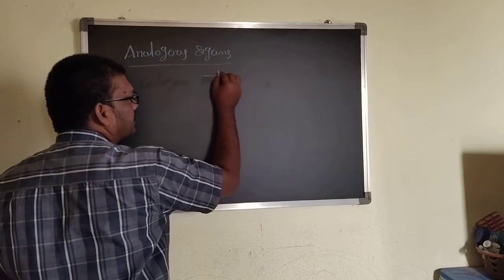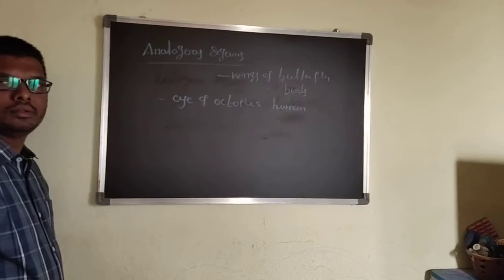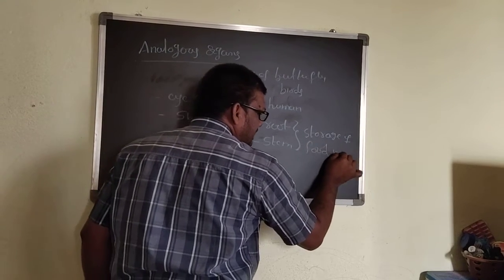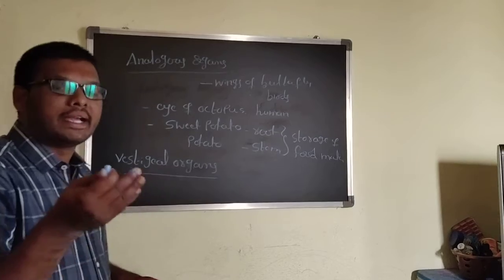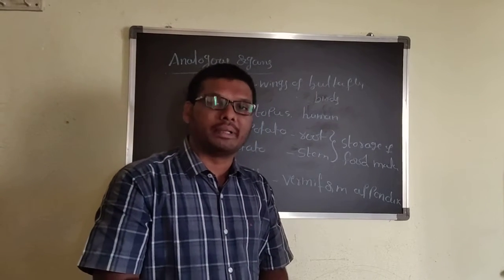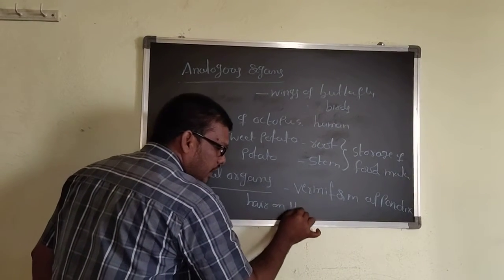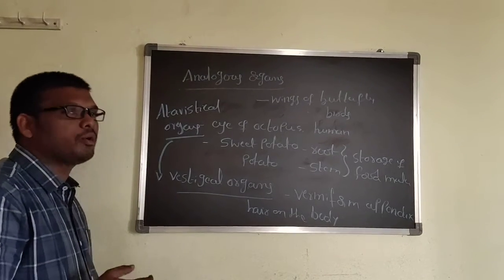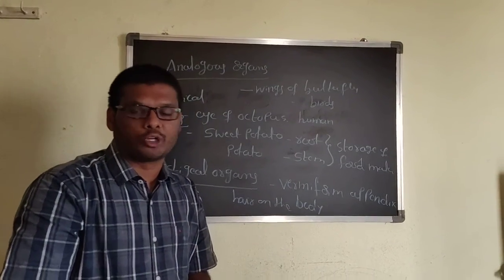Evolution-part2-21-07-20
Evolution topic by rajendra sir